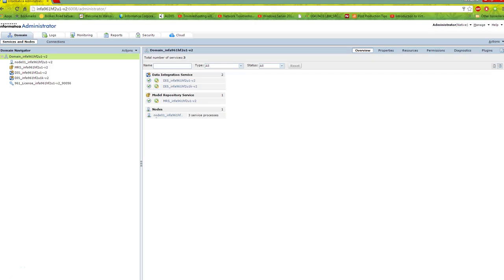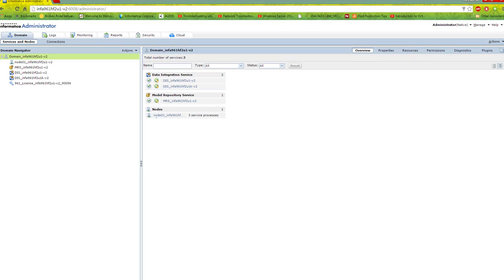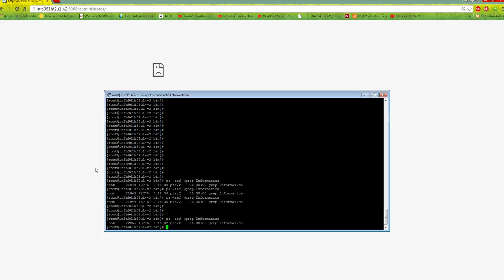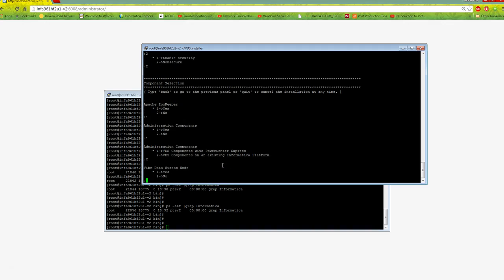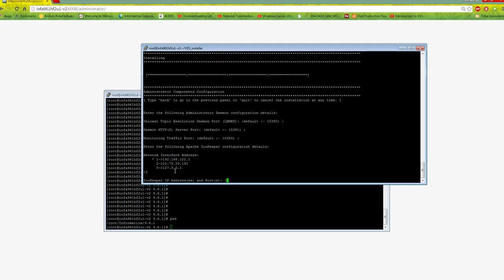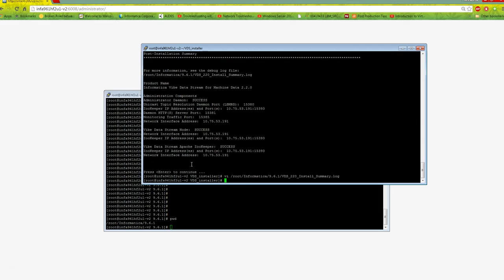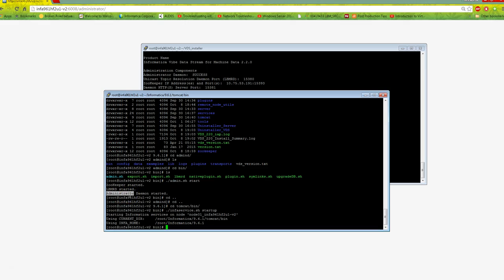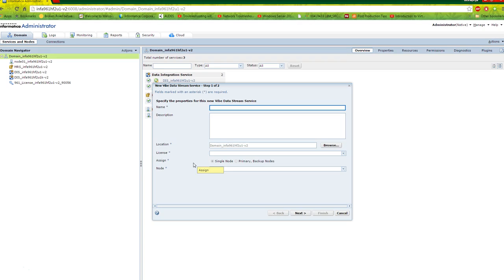How to install Vibe Data Stream in Enterprise Mode.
This video describes how to install vibe data stream in Enterprise Mode.